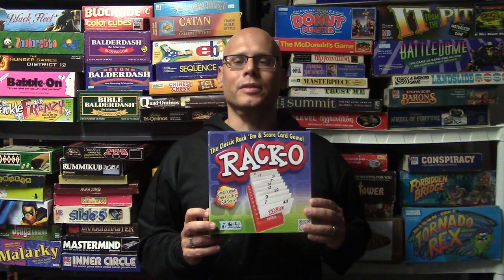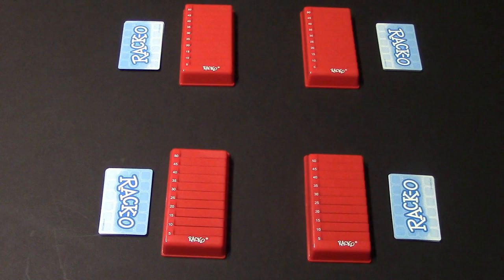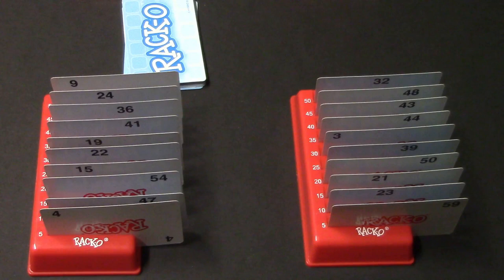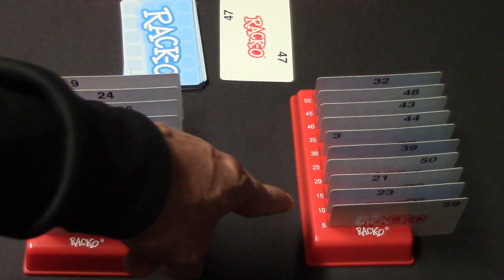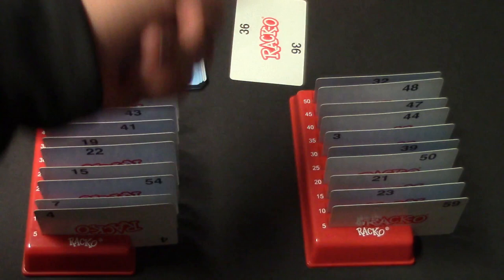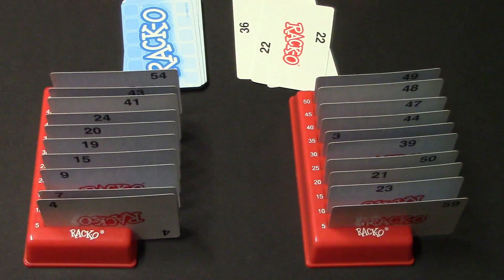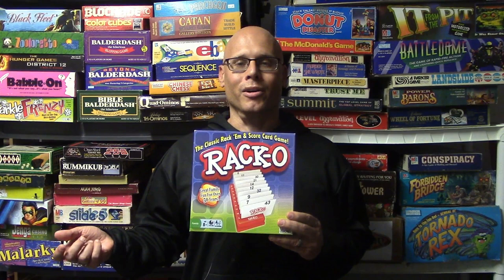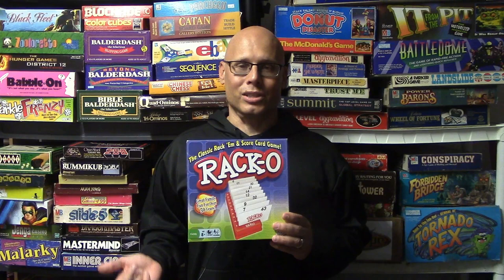Ep. 92: Racko Card Game Review (Milton Bradley 1956) + How To Play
Ep. 92: Racko Card Game Review (1952)